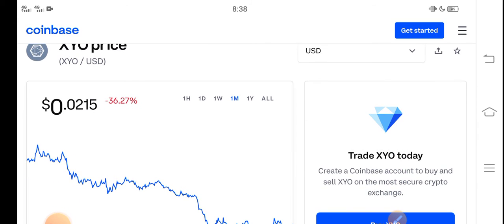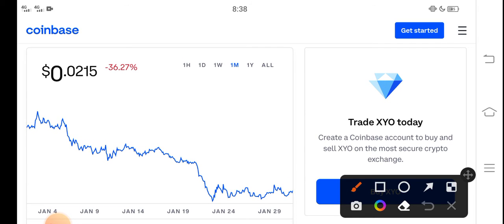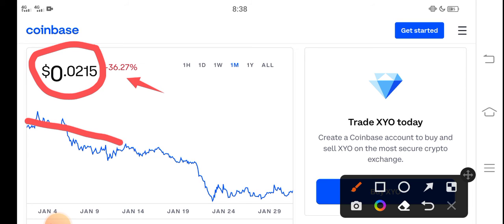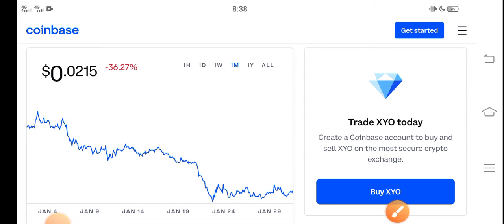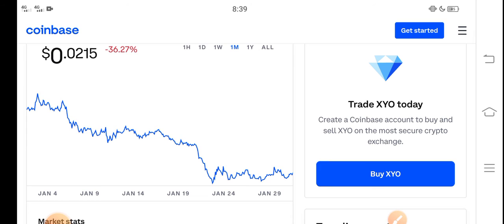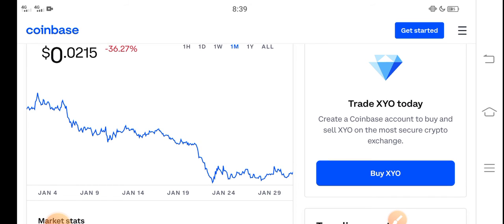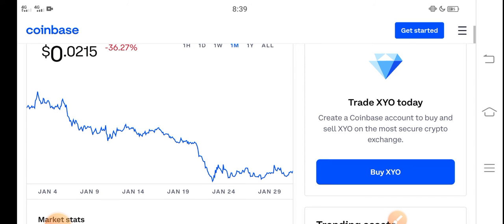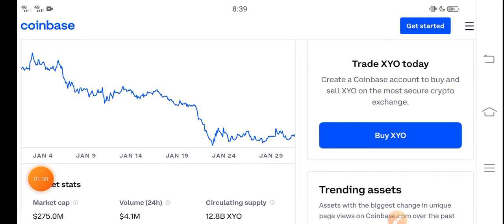XYO Blast Holders || XYO Token Price Prediction! XYO Today News